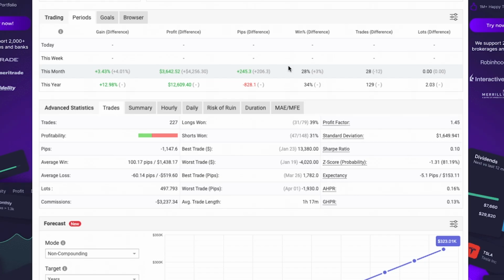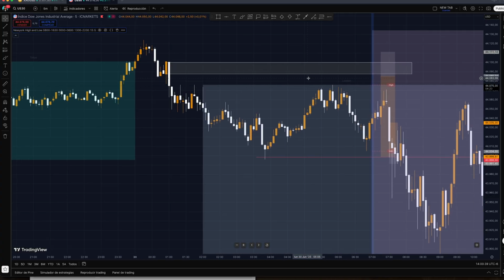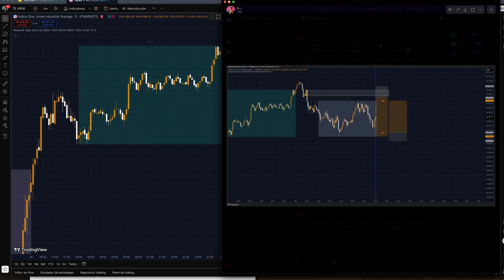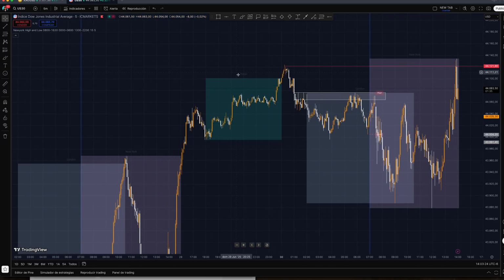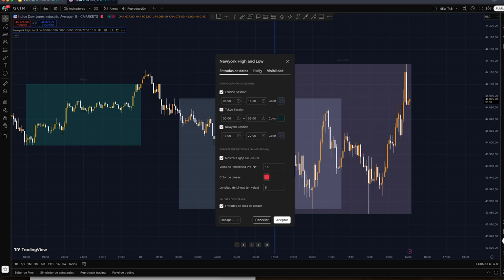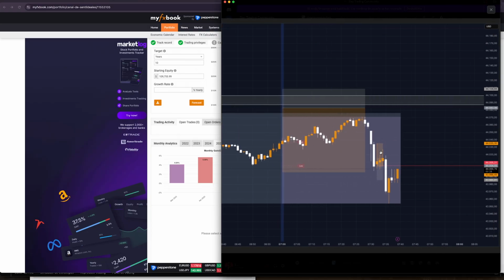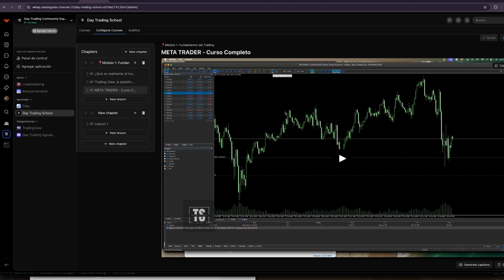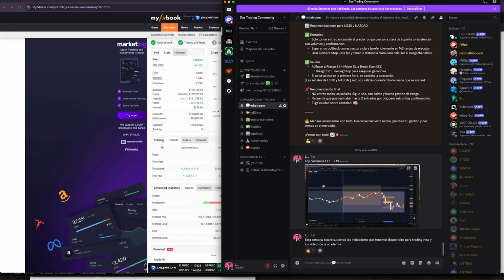HE MADE +54% JUST FOLLOW MY SIGNALS WIHT US30